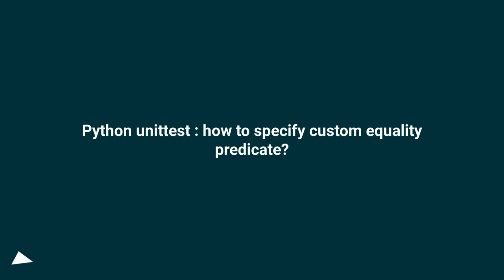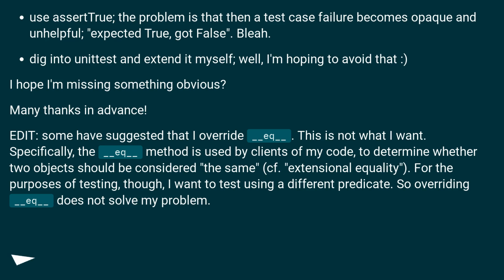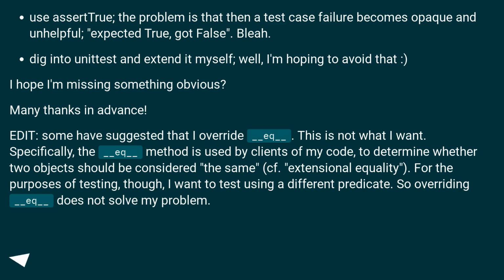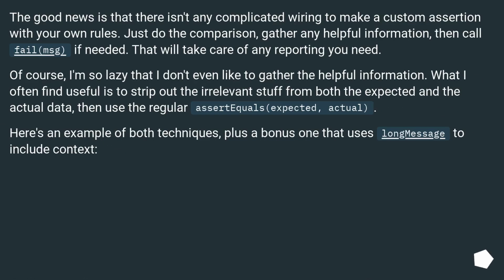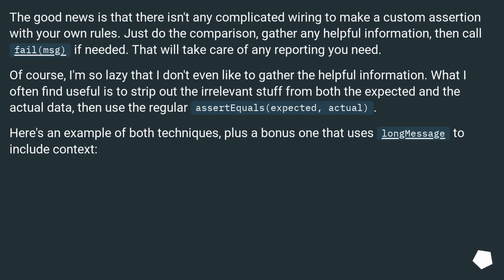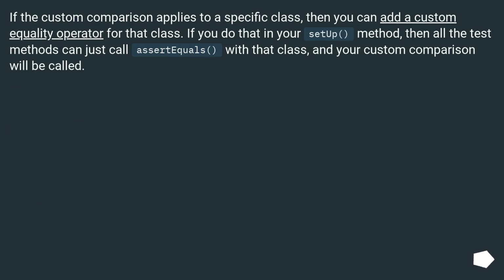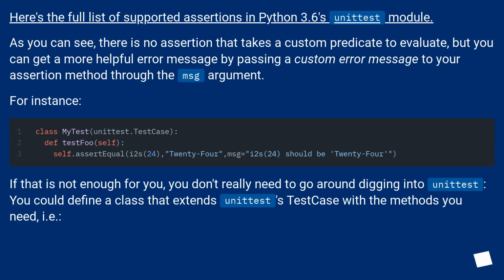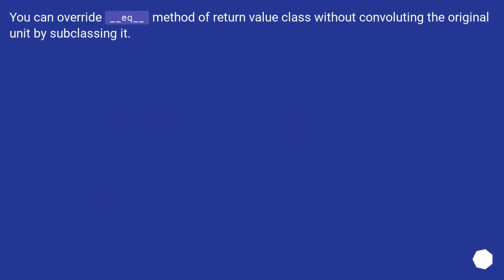Python unittest : how to specify custom equality predicate?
Chapters
00:00 Question
01:33 Accepted answer (Score 3)
04:18 Answer 2 (Score 3)
04:39 Answer 3 (Score 1)
05:29 Answer 4 (Score 0)
06:01 Thank you